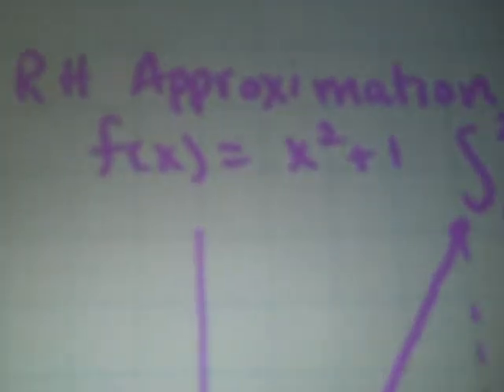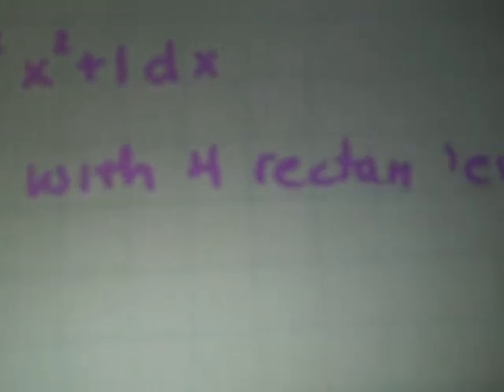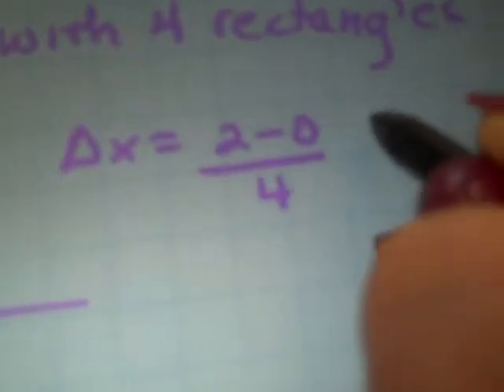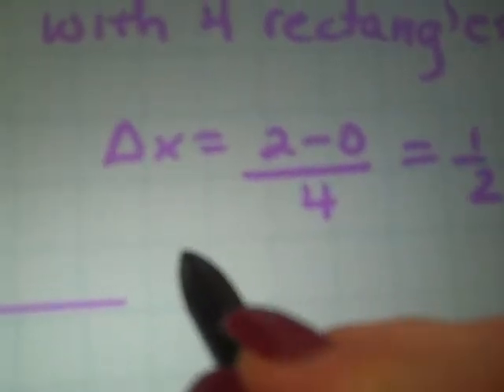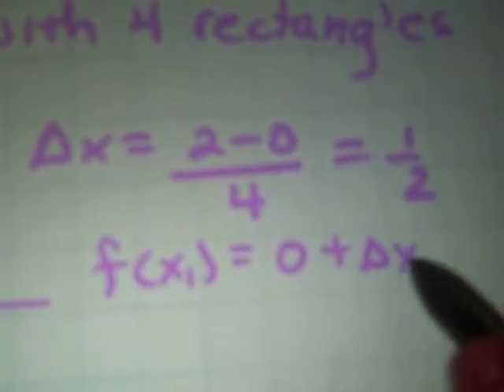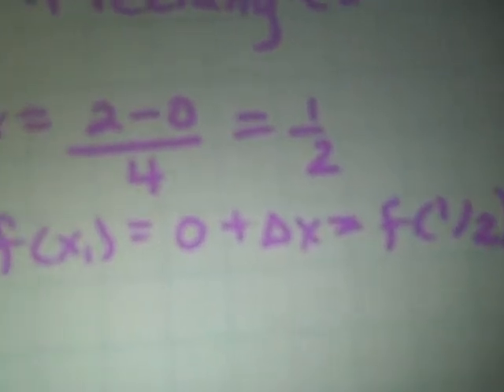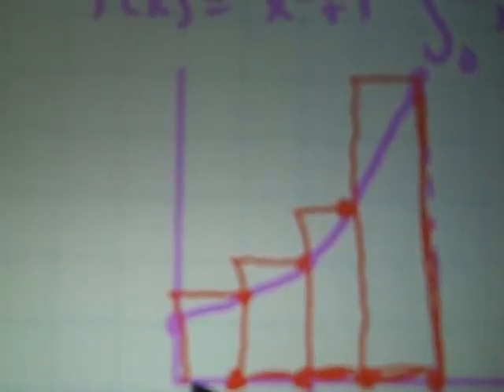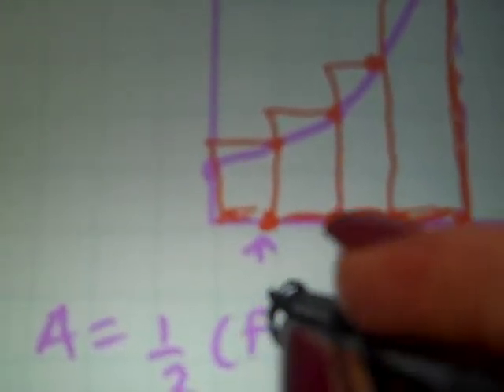MVGS Riemann Sums Right Hand Rule.MP4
Right Hand Rule example for MVGS students